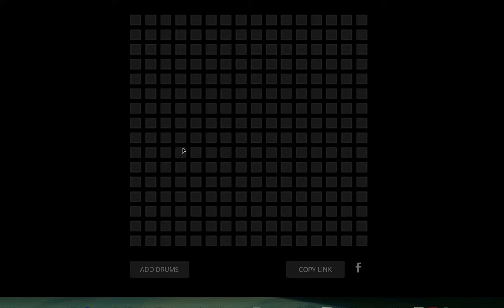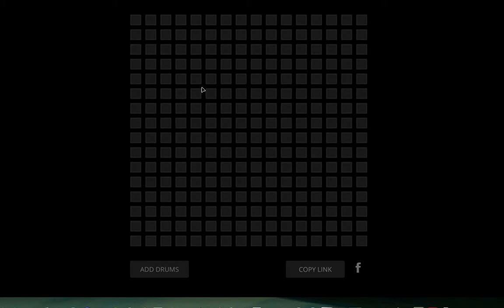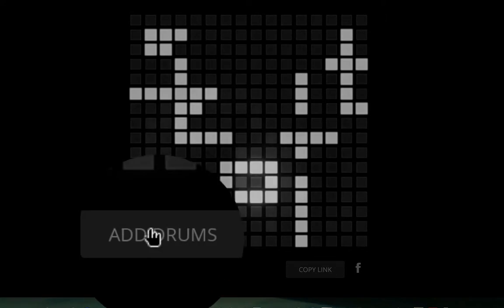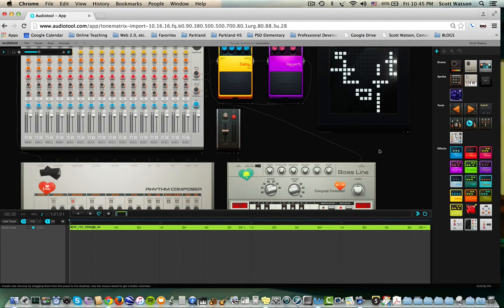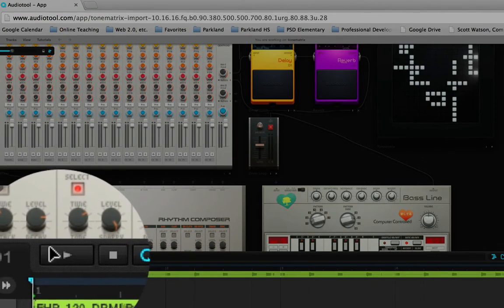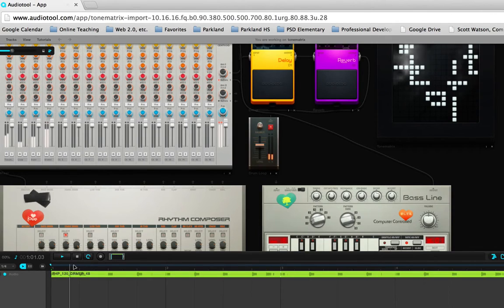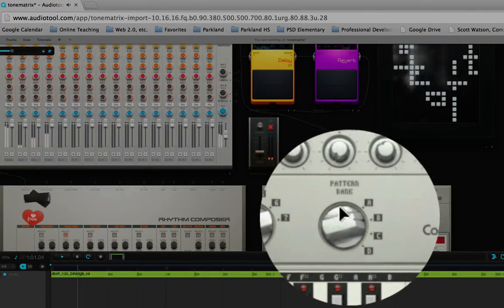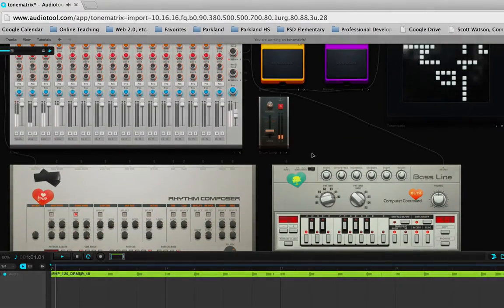Tone Matrix (from Audiotool)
Tone Matrix is a simple, online pattern matrix sequencer anyone can start using in seconds. Users desiring to go deeper can use Tone Matrix inside Audiotool, the larger online virtual studio that hosts Tone Matrix. This video explains.